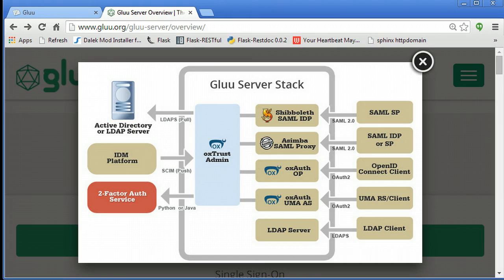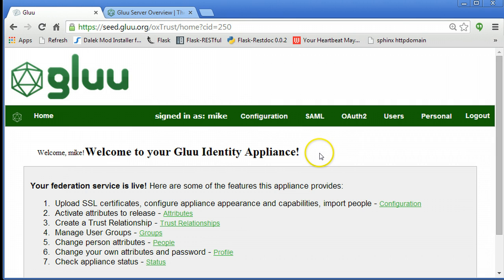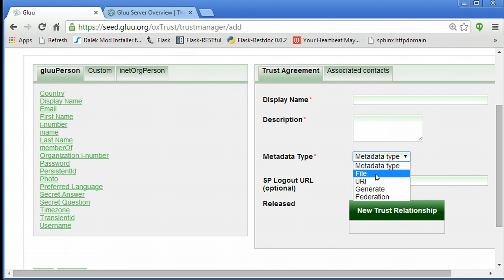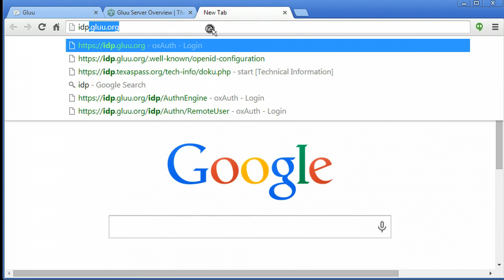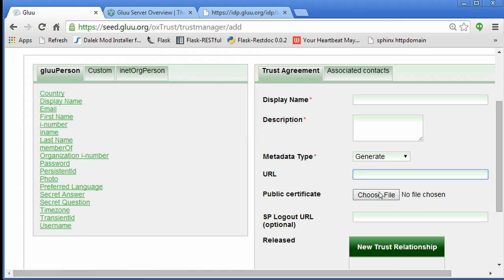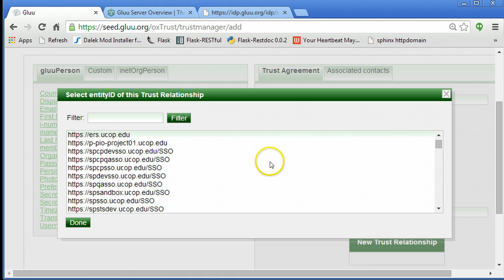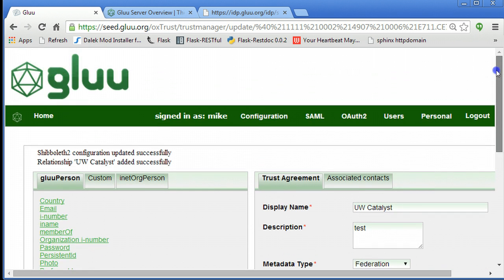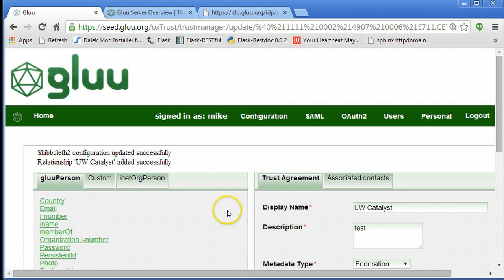SAML SSO with Shibboleth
Mike shows SAML SSO using the Gluu Server which automatically configures the Shibboleth IDP